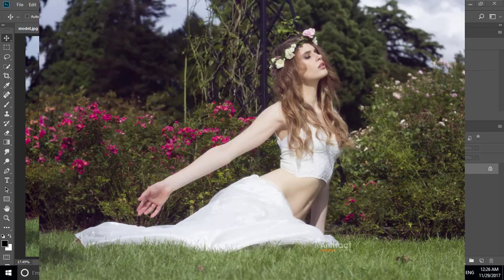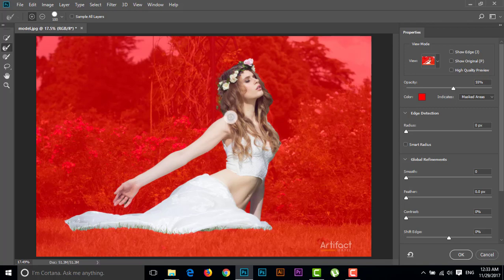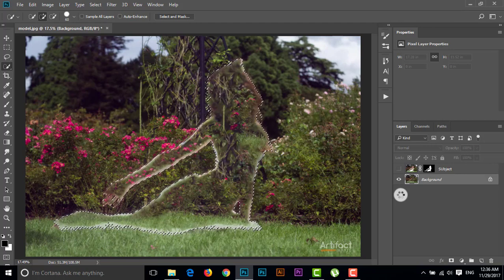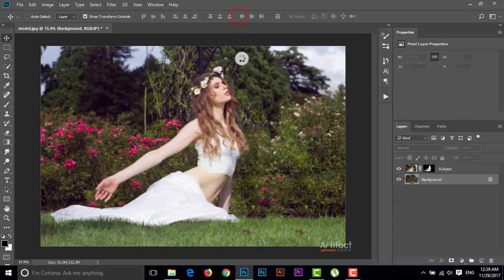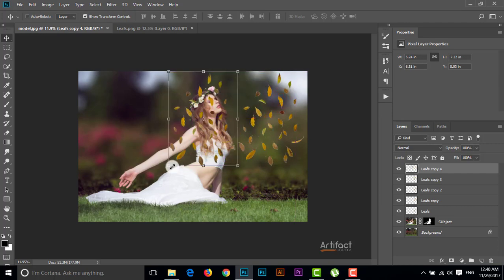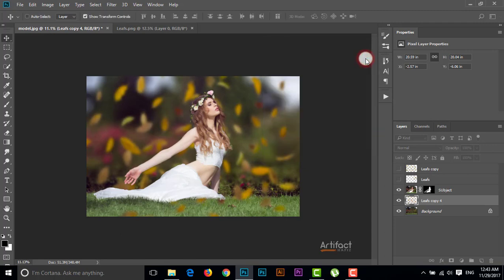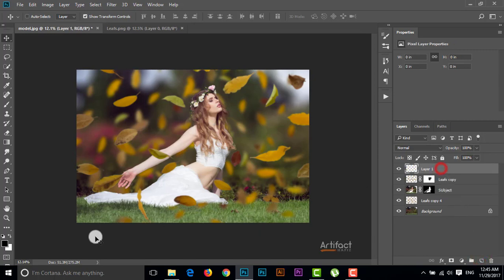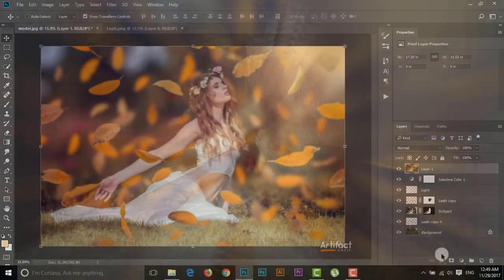Outdoor Portraits Edits (Autumn Effect) | Photoshop CC Tutorial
In professional photography portrait edit is one of the most important thing.
If you can figure out something outstanding to your client hope it will make him/her satisfied.
So that today I have come up with a new and special photoshop tutorial of outdoor portraits edits.
Hope you will like Outdoor Portraits Edits (Autumn Effect) | Photoshop CC Tutorial